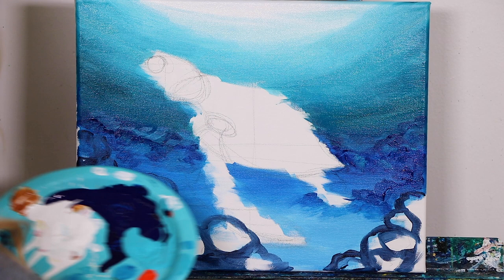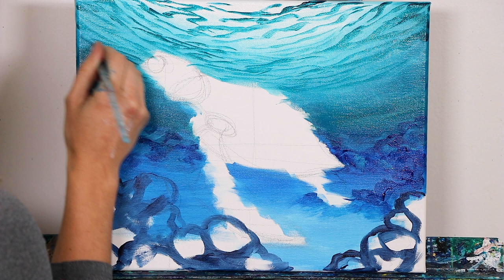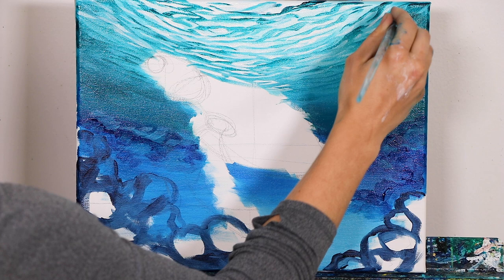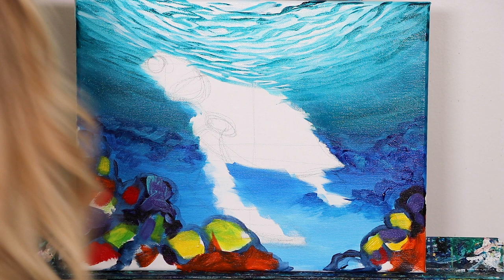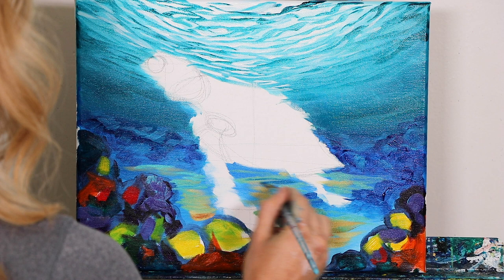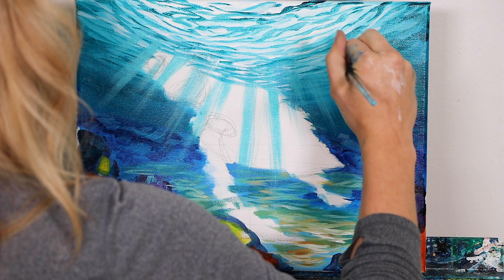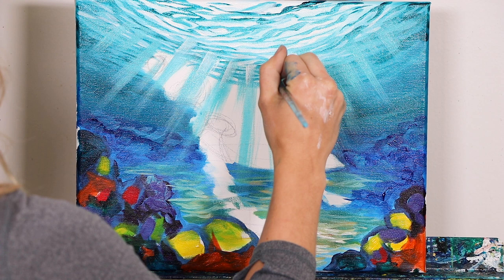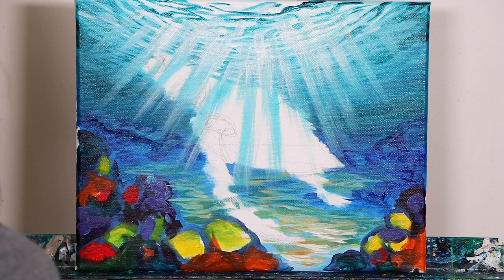Paint a Realistic Sea Turtle and Coral Reef in Acrylic - Pt. 4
If you're new to acrylic painting or want to learn new techniques to paint your very own Hawksbill Sea Turtle and Coral Reef scene, then this tutorial is for you! In this phase, you will learn how to develop the surface of the water, and create light rays! :)

We will show you the brushes, canvas, paints, and art supplies we love and walk you through step by step in your realistic painting of a colorful coral reef scene! We will start with developing a gradient in the background, followed by color blocking to get all that pesky white canvas hidden, then develop the details in the sea turtle and corals all using just three brushes! If you're ready, grab your favorite snacks, get the vibes going with our creative Spotify playlist linked below, and join the fun!

*NEXT LESSON: Pt. 5

*IMPORTANT LINKS:
Printable Class Materials: - Step by Step Guide, Full-Size Image of Art.

*MATERIALS:
-Teal
-Hansa Yellow
-Pyrrole Orange
-Pyrrole Red
-Quinacridone Nickel Azo Gold (Raw Sienna)
-Permanent Maroon (Maroon)
-Dioxazine Purple (Deep Purple)
-Yellow Green (Lime Green)
-Prussian Blue (Dark Navy)
-Phthalo Blue
-Phthlao Green
-Titanium White

-Teal
-Hansa Yellow
-Pyrrole Orange
-Pyrrole Red
-Quinacridone Nickel Azo Gold
-Permanent Maroon
-Dioxazine Purple
-Yellow Green
-Prussian Blue
-Phthalo Blue
-Phthlao Green
-Titanium White

 Detail Round - Size 2
Medium Flat - Flat Size 6
Large Flat - Flat Size 20

Follow us at:
Facebook: Canvas of the Wild
Instructor Instagram: @KellyoftheWild